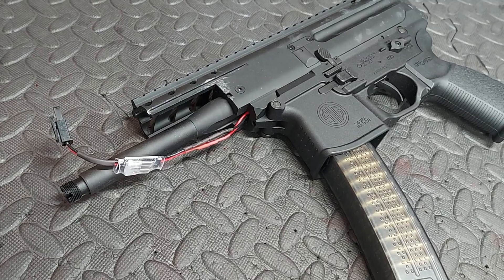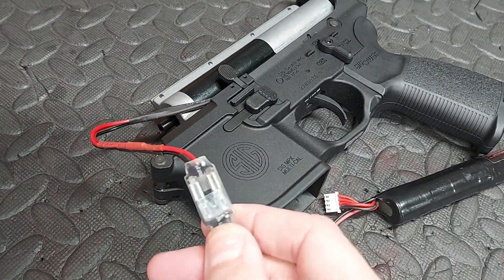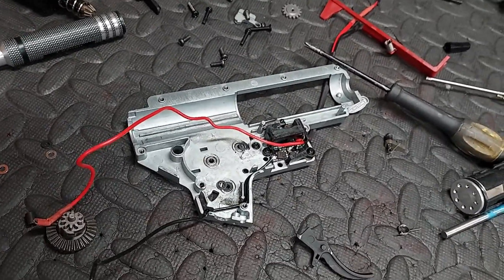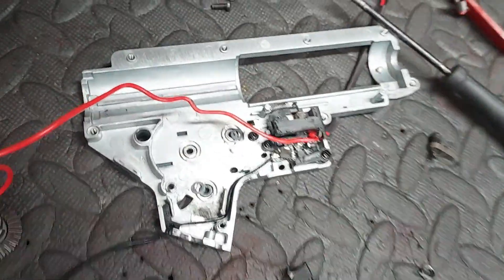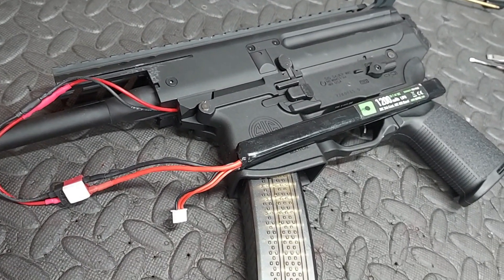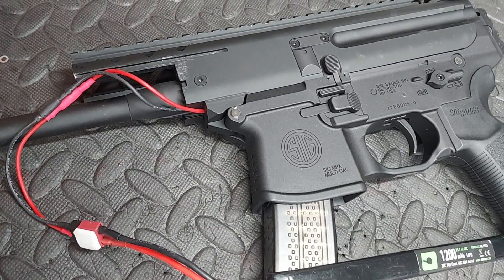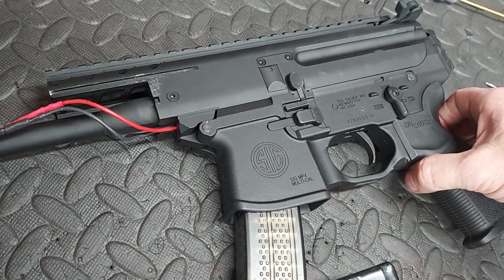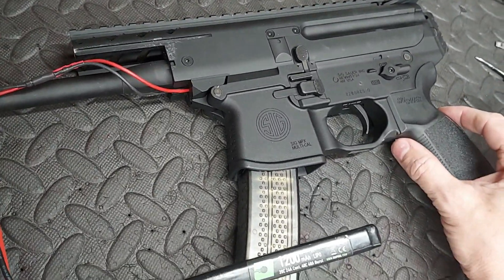VFC MPX - A SMOULDERING DOG TURD!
Normally the owner just takes these back to the shop who can holocaust deny that the VFC (insert any VFC AEG here) ever breaks or comes back & theyr'e sold off down the river but this one came to me instead.